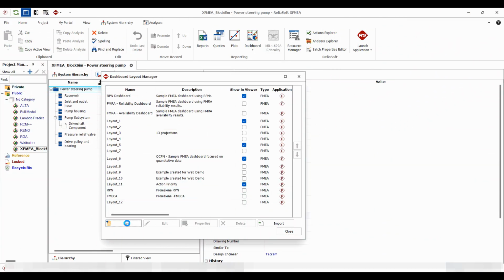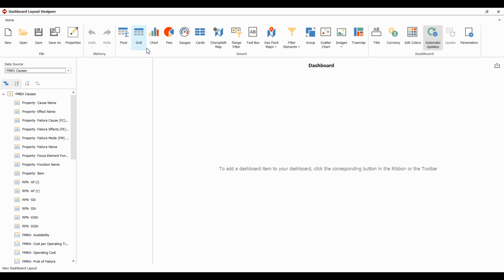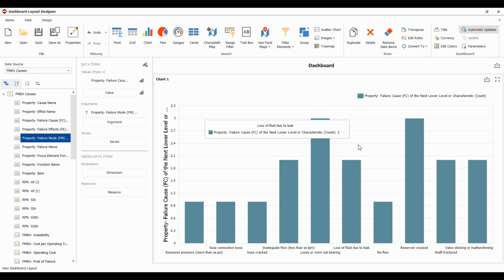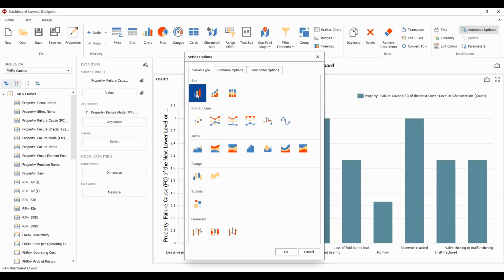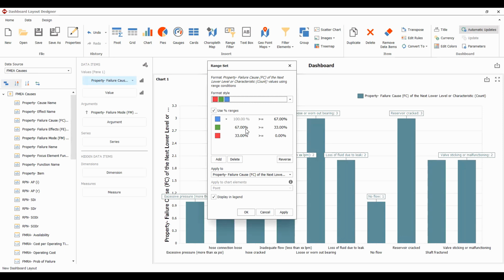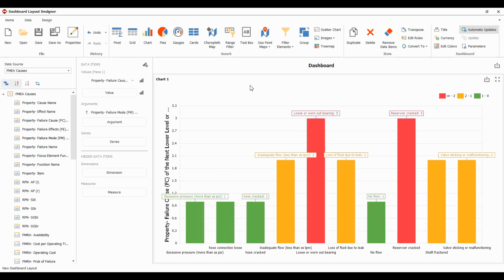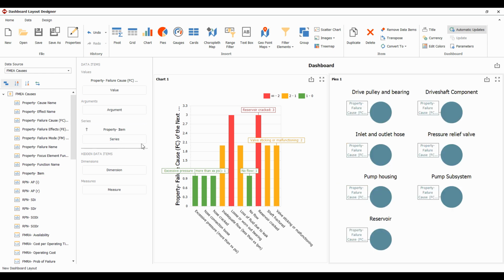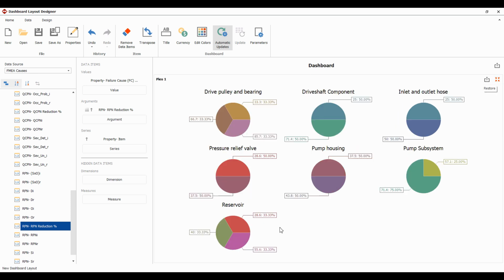Video 005 XFMEA: dashboard, part 2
XFMEA dashboard configuration Part 2. If you would like to take this further, please get in touch